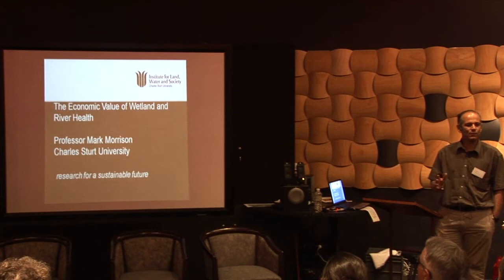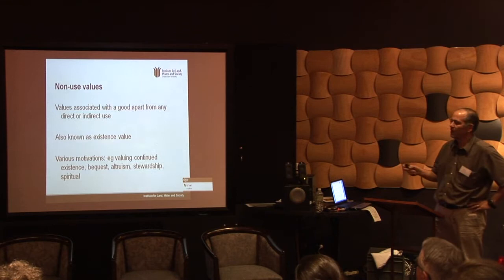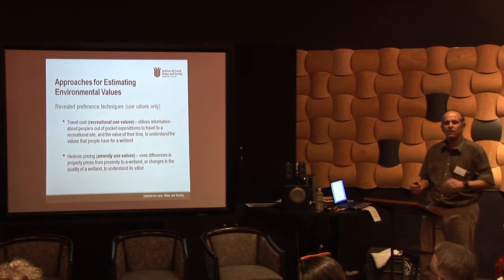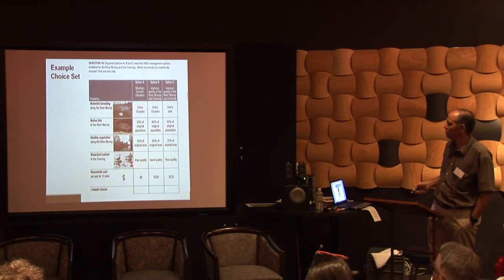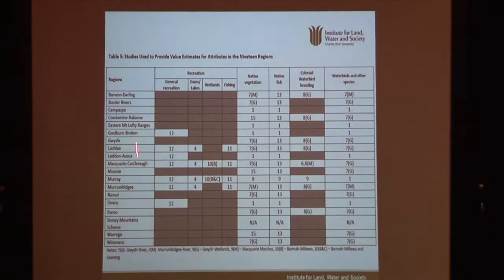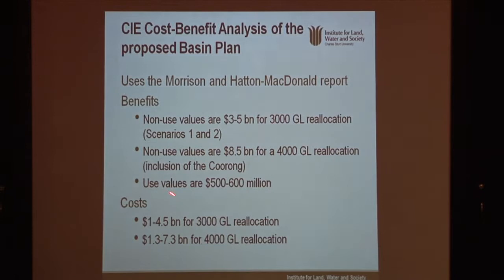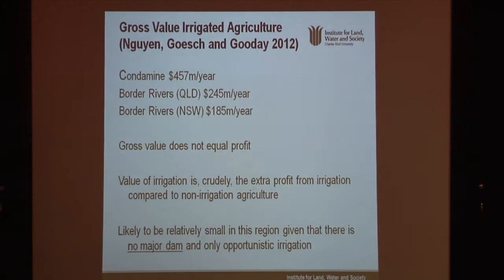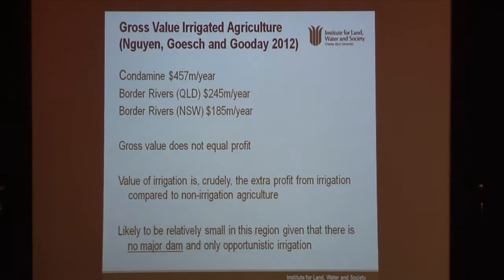21 Mark Morrison - The economic benefits of preserving wetland health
Professor Mark Morrison is Sub-Dean Research in the Faculty of Business at Charles Sturt University. Mark has had a range of grants funded by the Australian Research Council, US Environmental Protection Agency and National Science Foundation, NSW Environmental Trust, Land and Water Australia among others. Mark's disciplinary background is in environmental economics and marketing. His current research interests include increasing landholder participation in natural resource management, improving climate change communications, and developing Indigenous businesses. He has recently conducted studies on the value of improving river health in the Murray-Darling Basin.